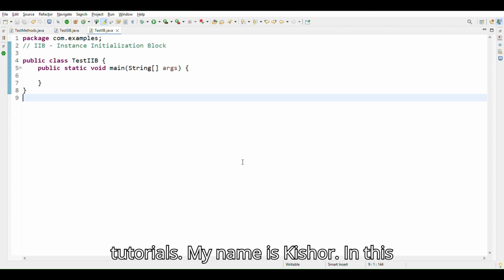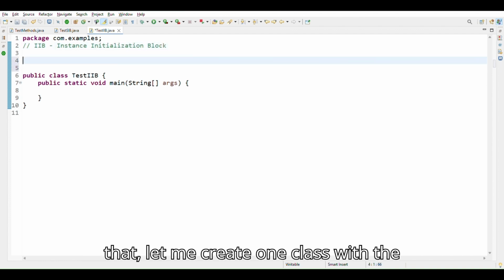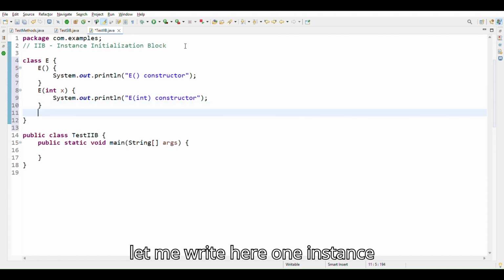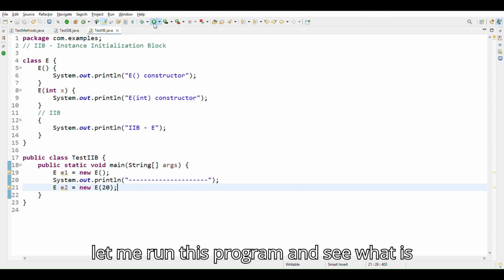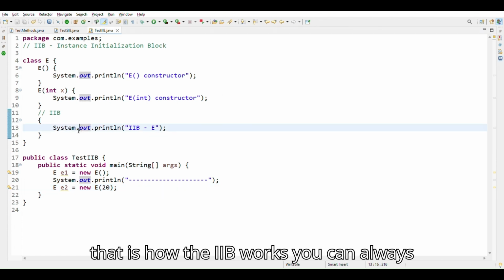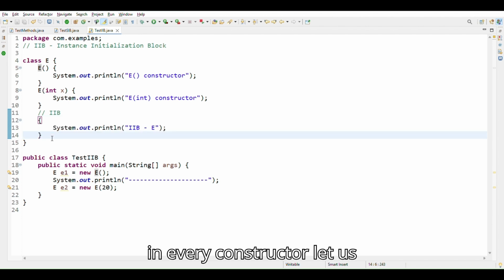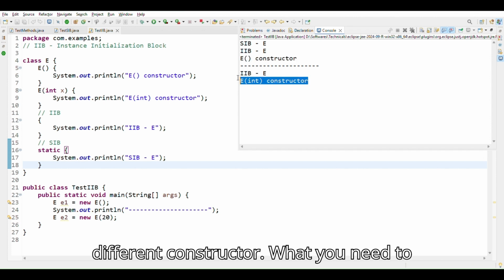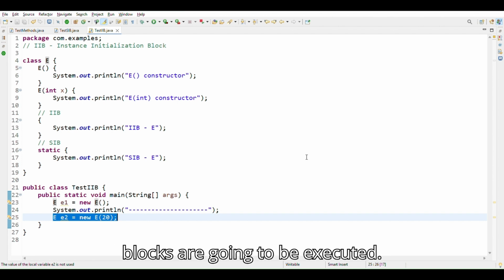Java Tutorial 31 - Instance Initialization Block (IIB)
Understanding when to use IIB